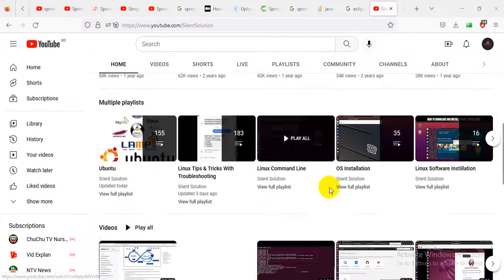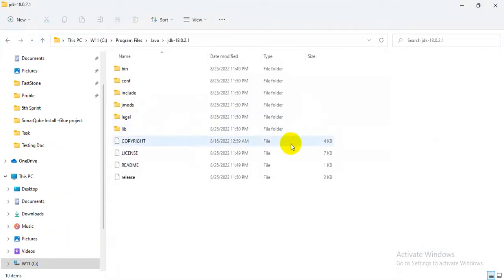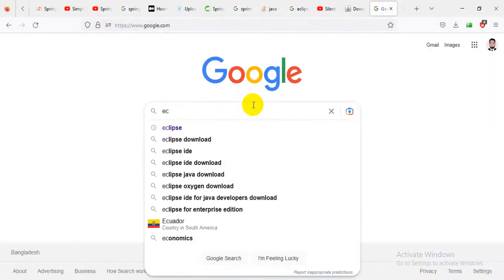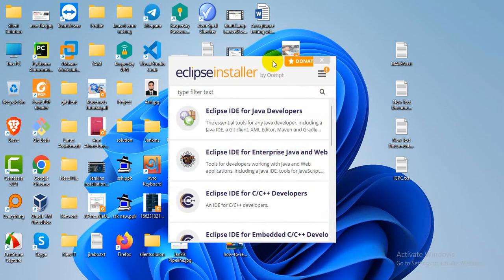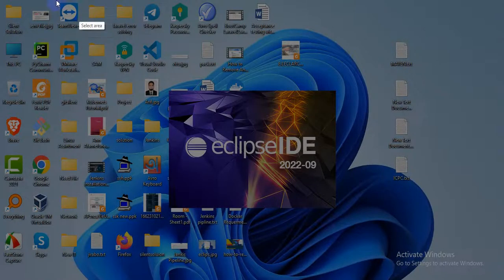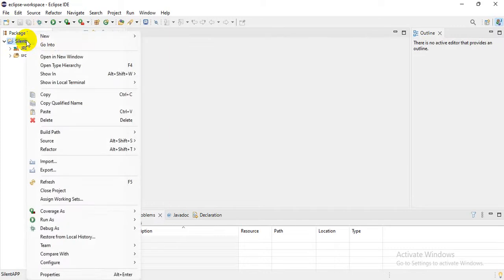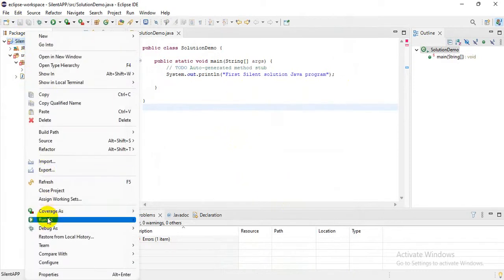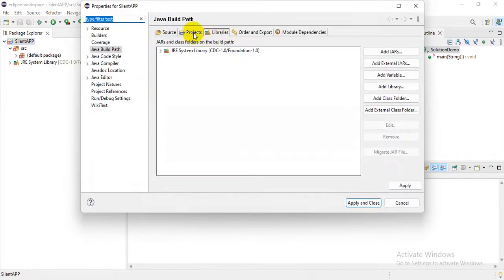How to install Eclipse IDE on Windows 11 || Fix Error occurred during initialization of boot layer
This video how to fix How to install Eclipse IDE on Windows 11 with JDK Eclipse. Error occurred during initialization of boot layer
Eclipse is an integrated development environment used in computer programming. It contains a base workspace and an extensible plug-in system for customizing the environment.

Install Eclipes
Run first Java program on Eclipse
System out println First Silent solution Java program
Error occurred during initialization of boot layer
java.lang.module.FindException: Error reading module: C Users Silent Solution eclipse-workspace SilentAPP\bin
Caused by: java.lang.module.InvalidModuleDescriptorException: SolutionDemo.class found in top-level directory unnamed package not allowed in module